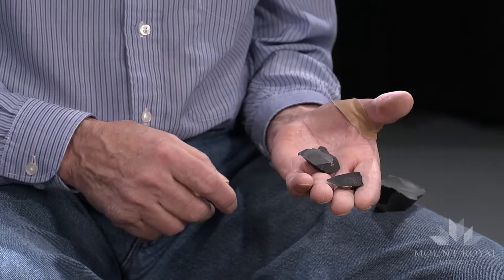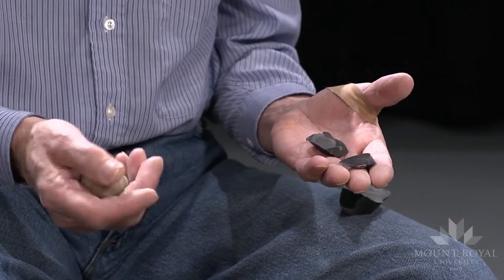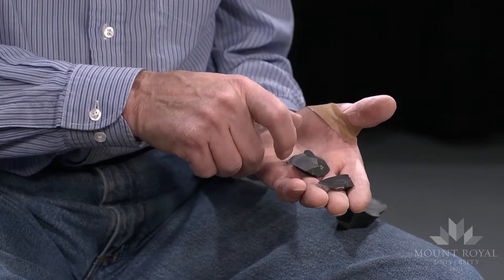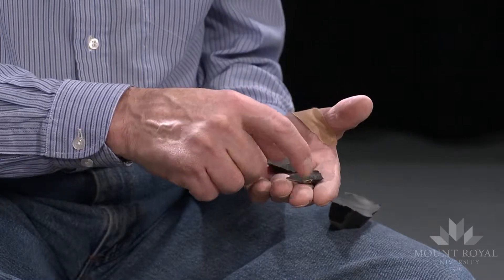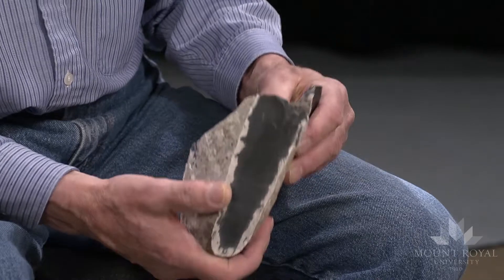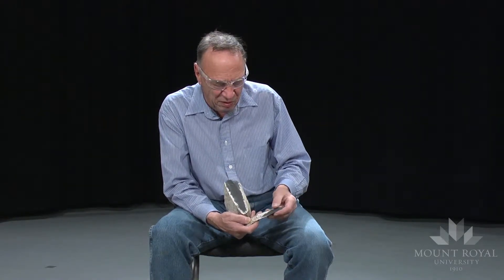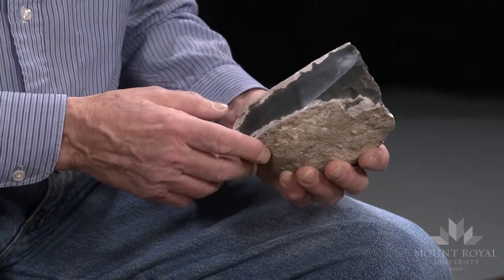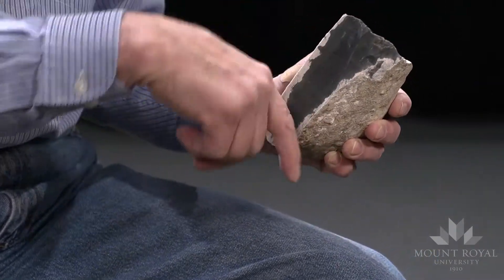Hard versus Soft Hammer Flakes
8/21  This video is part of a series of educational videos on flintknapping for ANTH 3201 Lithic Analysis taught by Dr. Julie Cormack at Mount Royal University. These videos were produced by the Media Production Team at MRU. The conceptual idea and project organization came from Julie Cormack. In this video, archaeologist Eugene Gryba illustrates the differences between flakes produced using hard hammer percussion and soft hammer percussion.